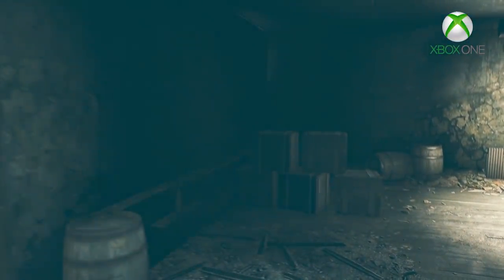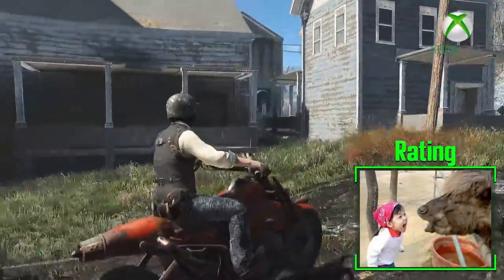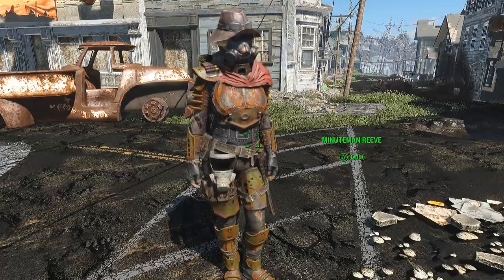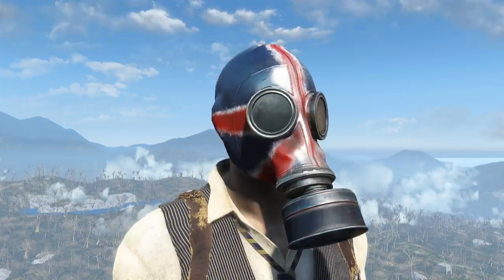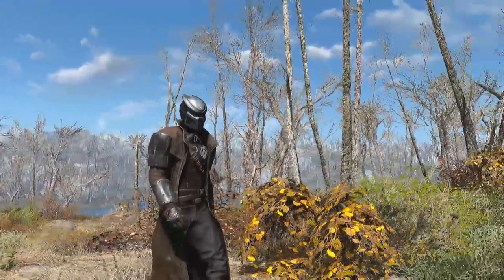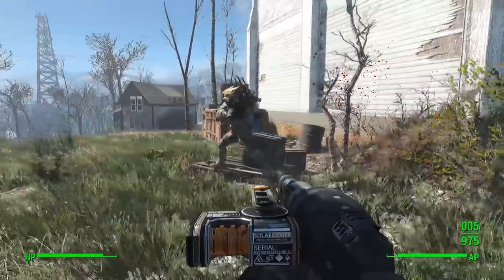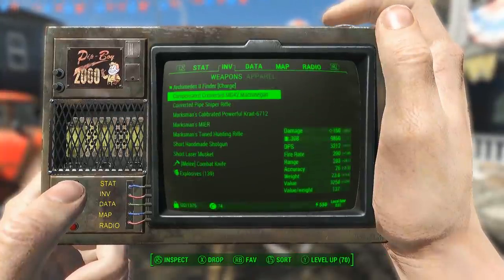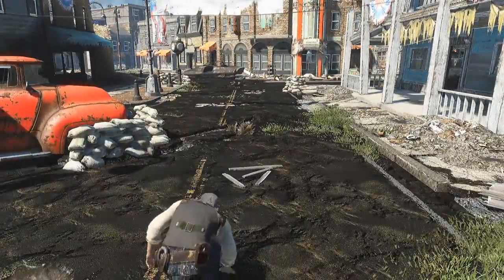Fallout 4 Top 10 MUST TRY Mods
Fallout 4 top ten must try mods.  This video shows off some essential mods for fallout 4.  This video shows some of the best mods in the game, that are both underrated, hard to find and at times completely game changing.  These are definitely the type of mods you don't want to miss out on in fallout 4.

The host adds humor to the review with funny antics and hilarious comparisons.  Every mod is rated with a completely irrelevant rating scheme, which furthers the comedy in the review.

Most of these mods are immersive, great quality, and completely unique.  Half of these mods can be played on the Xbox One and they can be found on Bethesda.net.

This video is part of a review series pertaining to Fallout 4 mods.  In this weekly series fallout 4 gameplay is displayed as the narrator reviews 10 different modifications that can be added to the game.

The main category this video focuses on is functionality, entertainment, and uniqueness.  Trying to find the best mods to download.  Most of these mods improve the immersion, functionality, and the overall enjoyment of the game, but they also improve the mechanics and realism of fallout 4, each and every one of these mods are a must try addition to the game.

All these great mods are listed below with a link to their nexus download.  If you are playing on the xbox one and want to acquire the mods that are available, then you have to log into bethesd.net and link up your profile, with your xbox gamertag.  This mod review is just one perspective and is not considered to be fully inclusive or exhaustive.  There are a ton of great mods that can be found on the Nexus, and on Bethesda.net which we encourage you to check out.

There are NO Playstation mods in this video as all of these weapon mods use custom animations, textures and meshes, which are all external assets added by the mod authors.  Sony does not allow external assets in their version of fallout 4, therefor these mods are not available on that system.

If you enjoy a mod, please endorse the mod author to show your support.